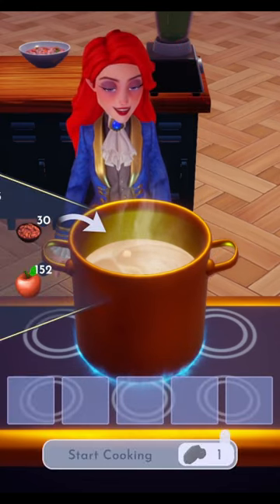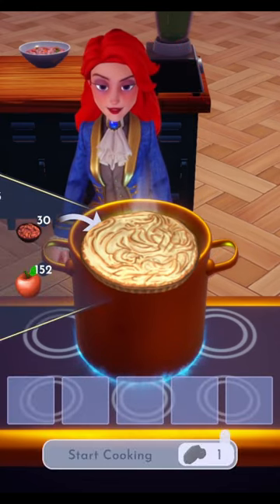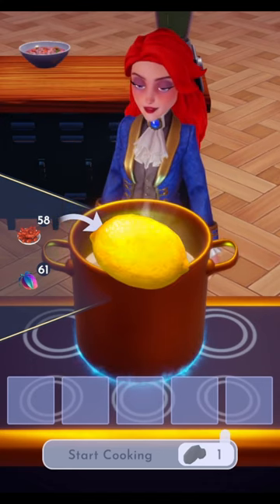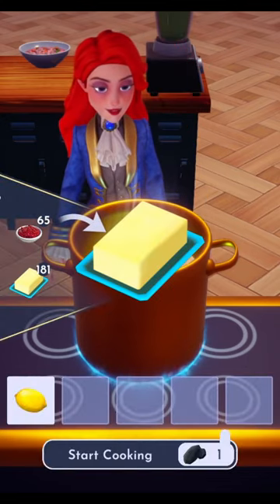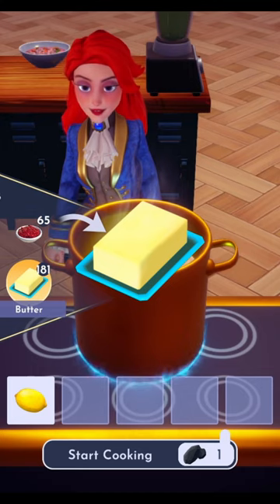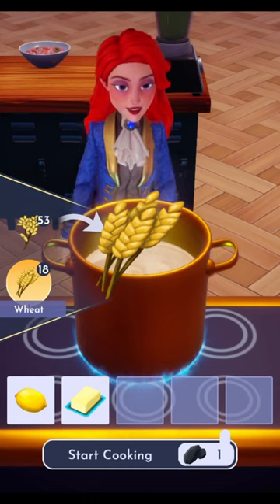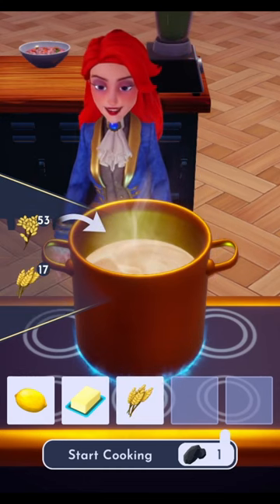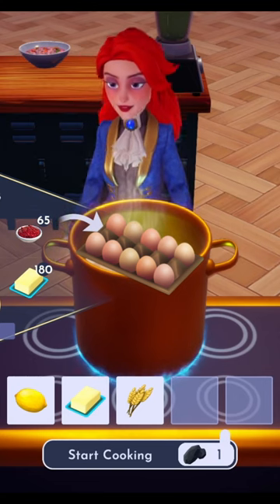Let’s make Meringue Pie!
Let’s make Meringue Pie! - Disney Dreamlight Valley